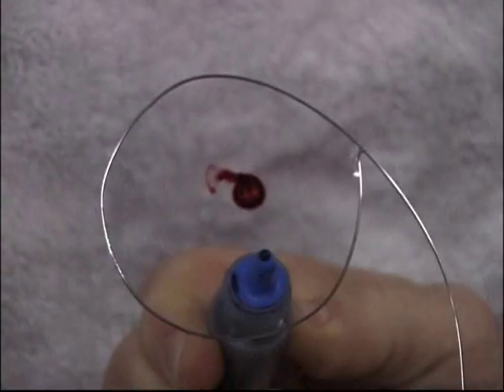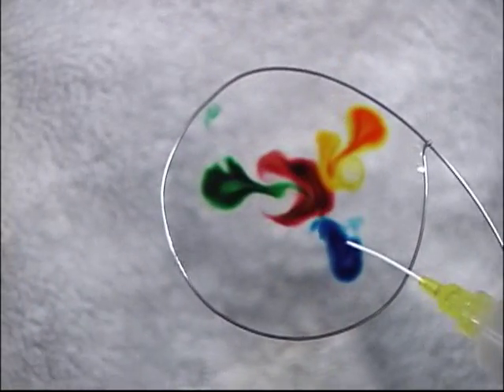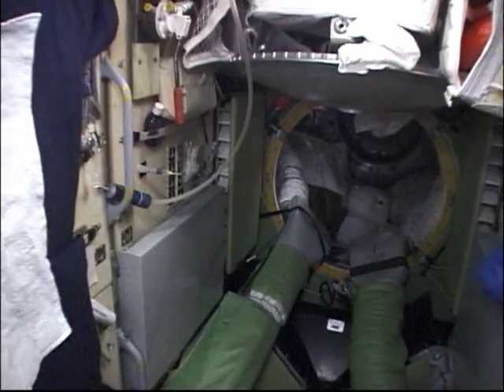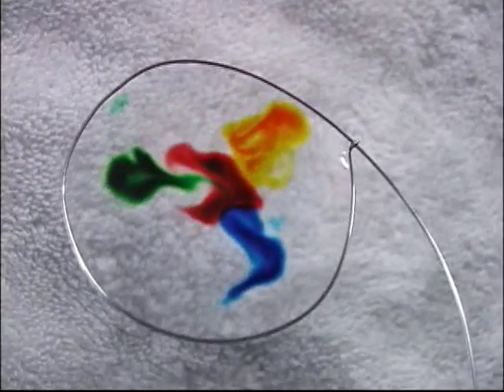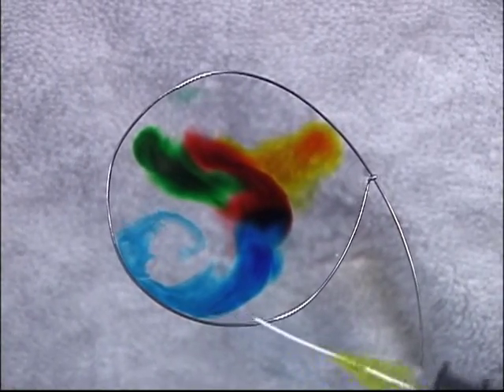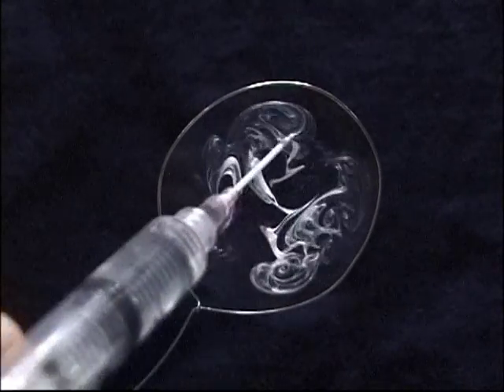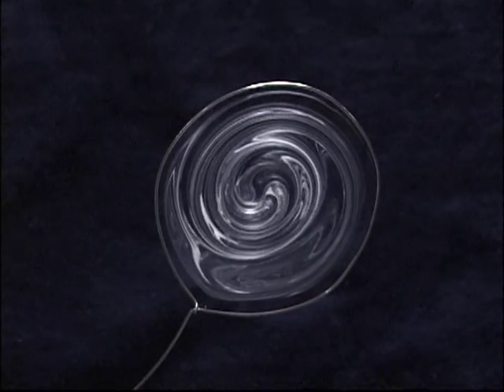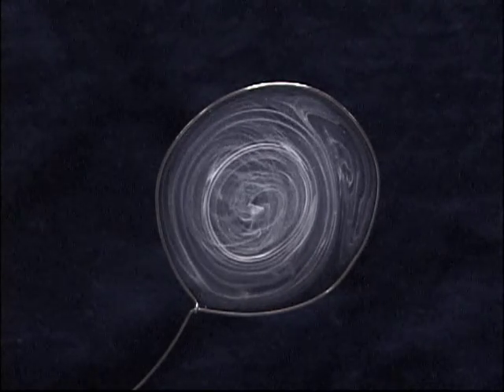2 Diffusion and Convection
Diffusion and Convection